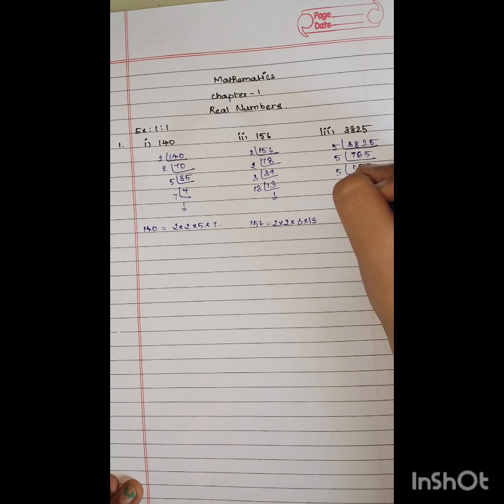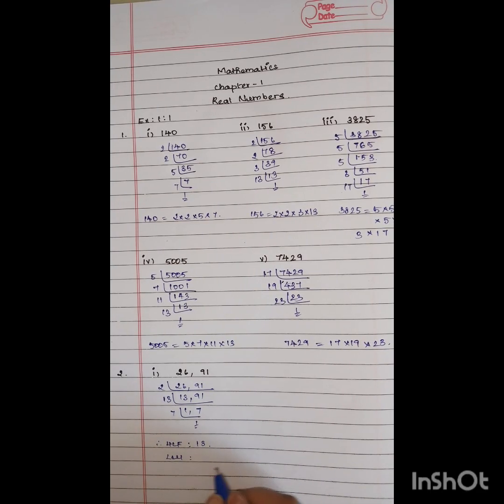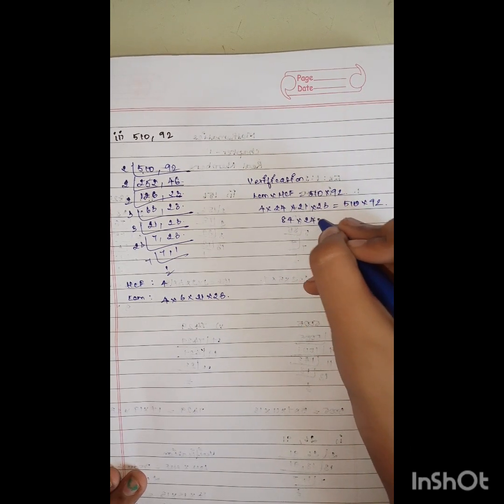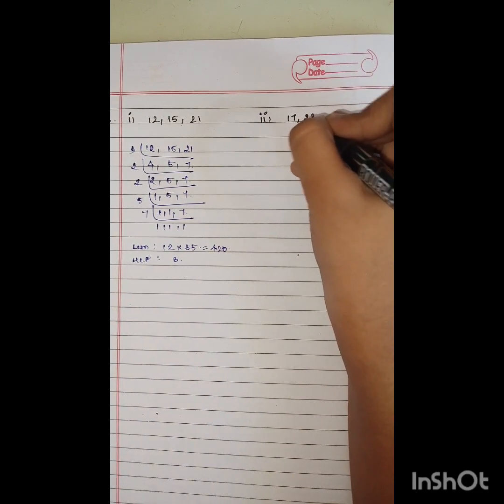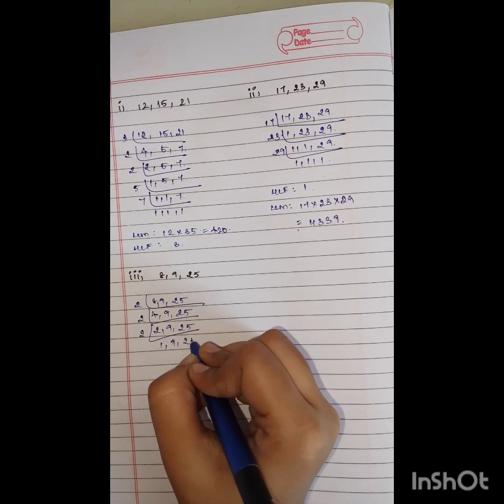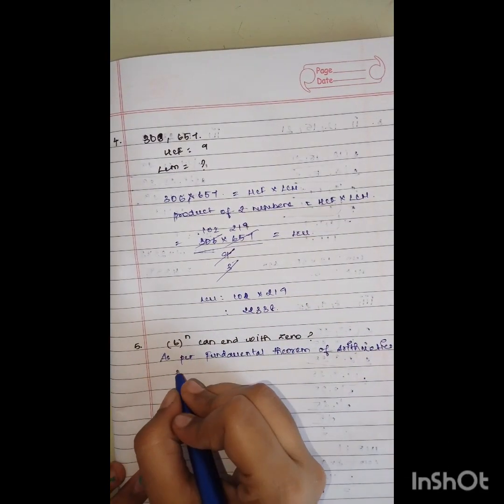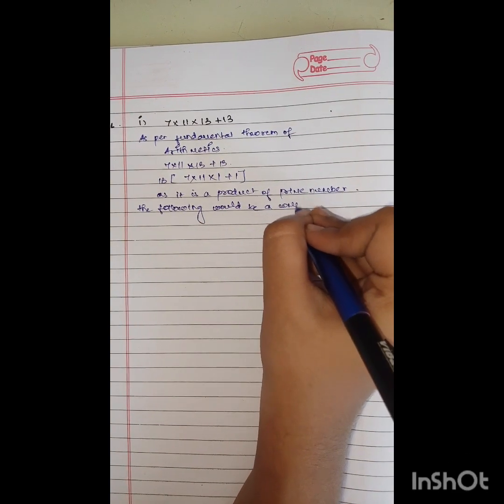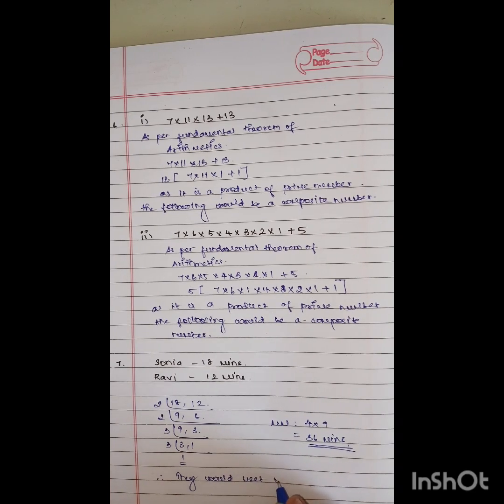Mathematics class 10th real numbers Like share and subscribe our channel@SradhaVinodnambiar